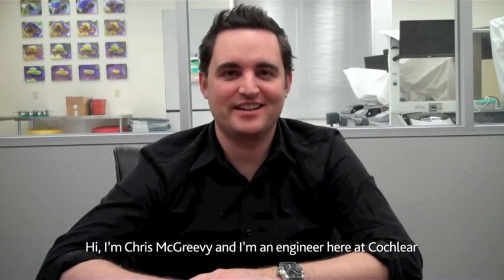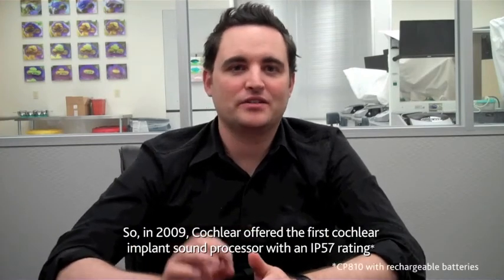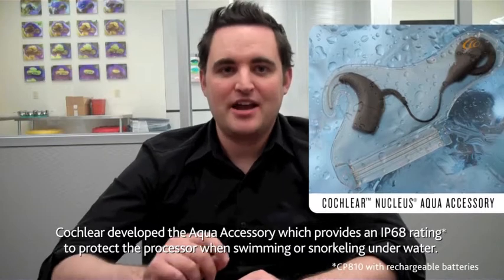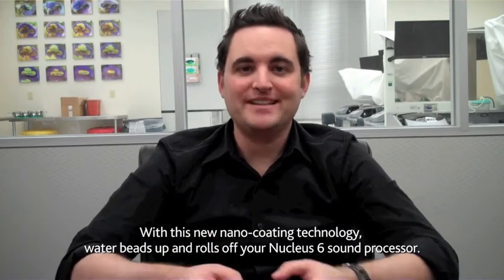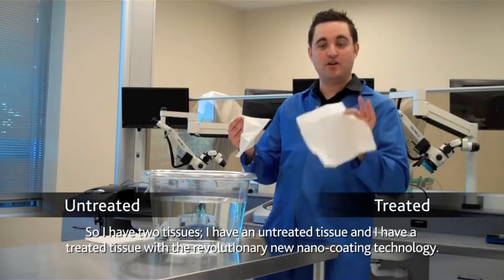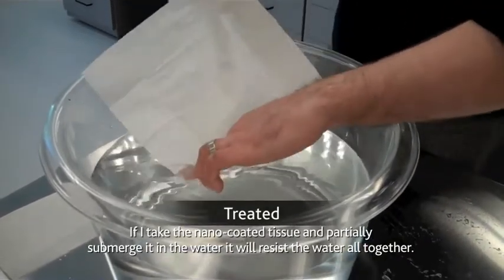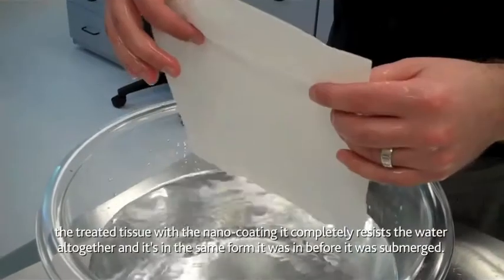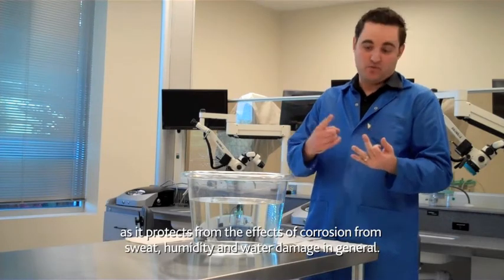Learn How Nano Coating Works with the Cochlear™ Nucleus® 6 Sound Processor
to learn more about the Cochlear™ Nucleus® 6 Sound Processor and all the available features.

Cochlear has many innovations designed to make sure your hearing keeps improving throughout your life. One such innovation is nano coating technology. With the Nucleus 6 Sound Processor, it comes treated with liquid repellent nano coating technology that causes water to bead up and roll off of the sound processor. Watch Chris McGreevy, service and repair manager for Cochlear, demonstrate how nano coating technology works by dipping tissues into water, one with nano coating and one without. The Nucleus System's special nano coating can withstand sweat, rain or splashes of water.* Expand your water fun even further when you add the Aqua Accessory to your Nucleus 6 Sound Processor.**

Are you a current cochlear implant recipient looking to upgrade to the Nucleus 6 Sound Processor and want to know more about its features?